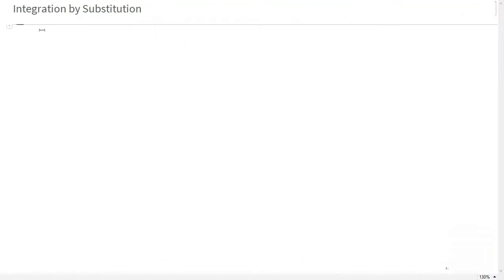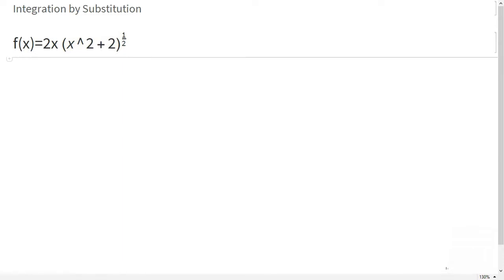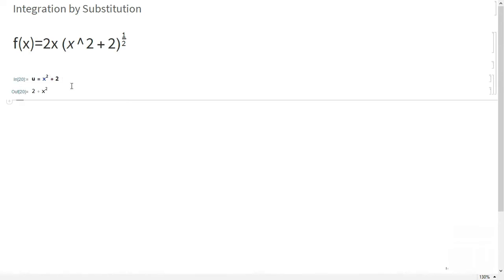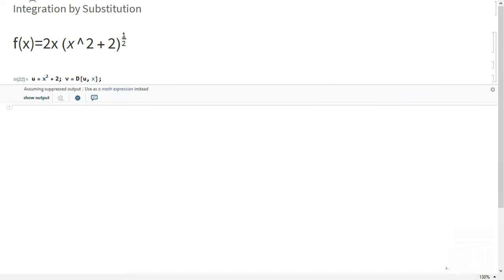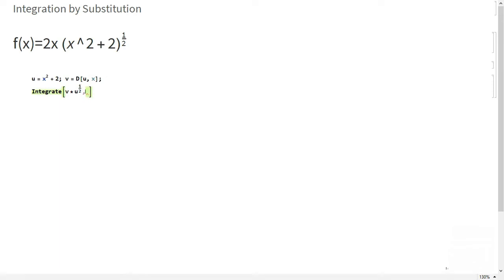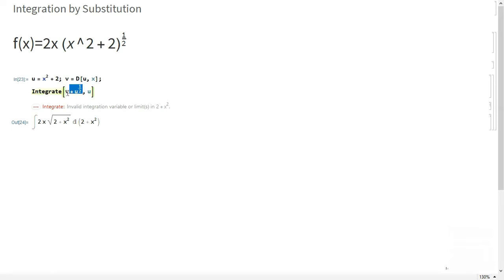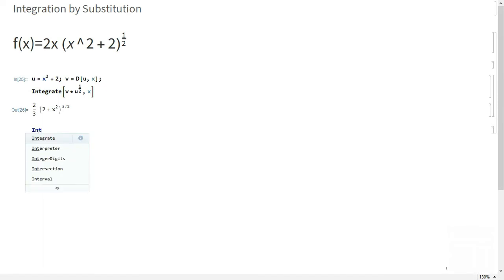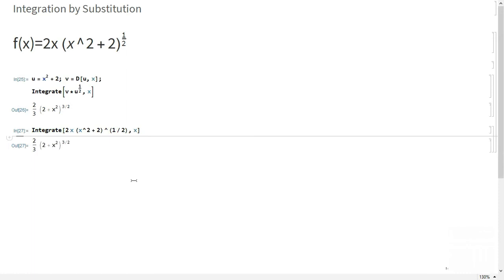Integration using substitution with Mathematica